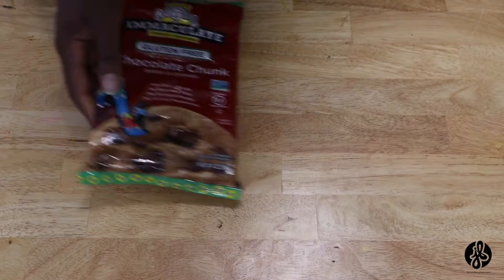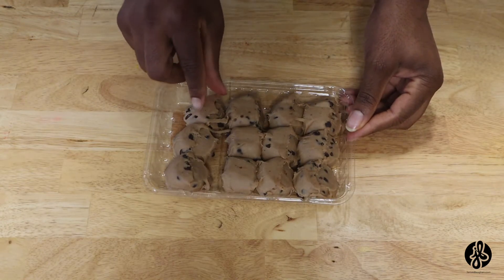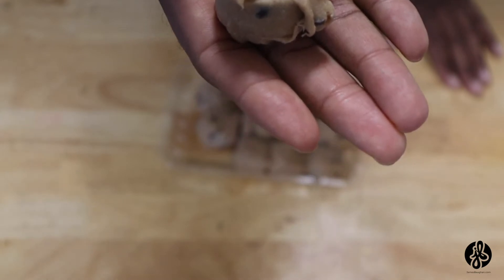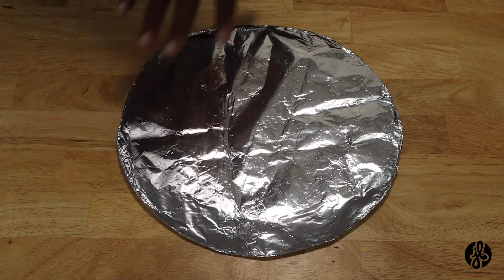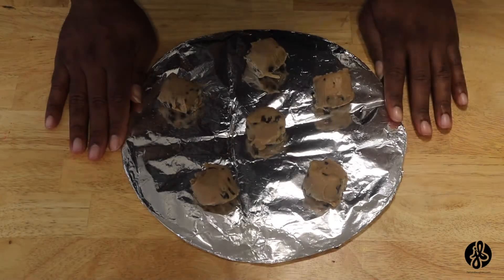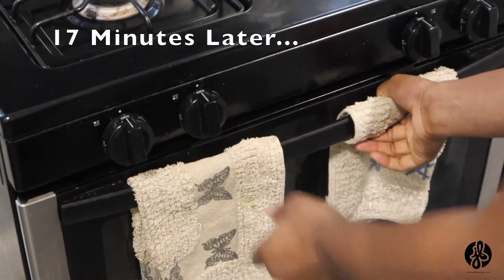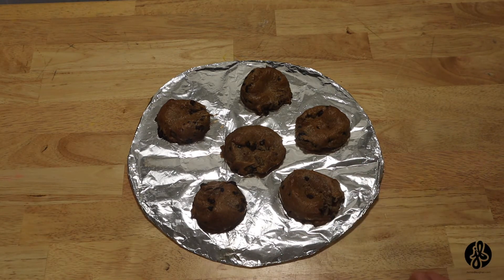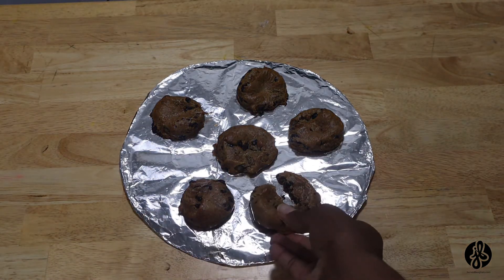Gluten Free Chocolate Chunk Cookie: Review